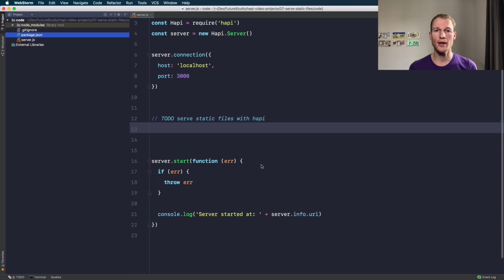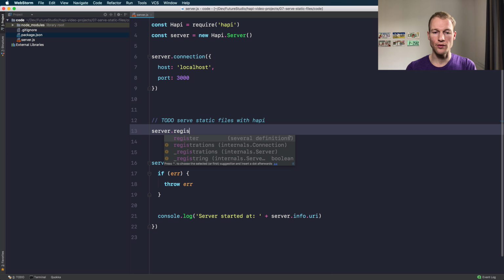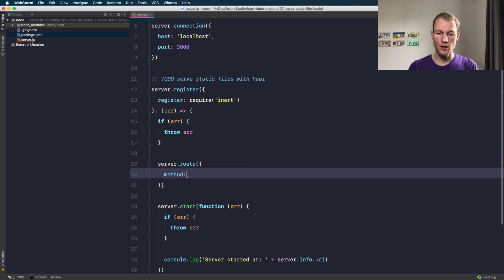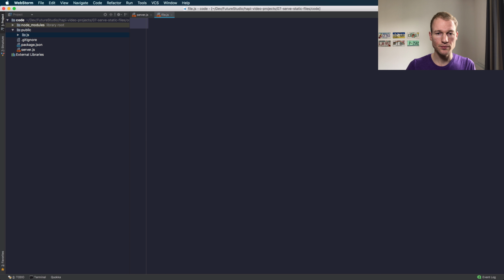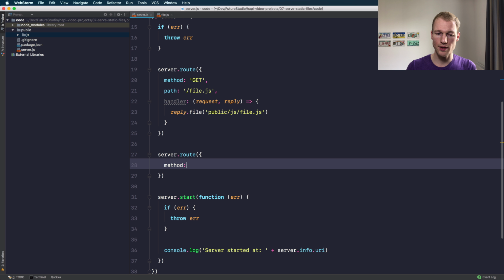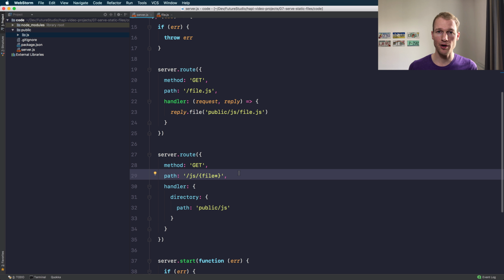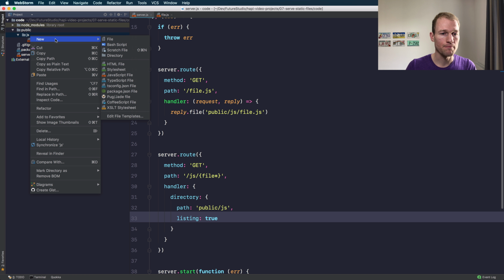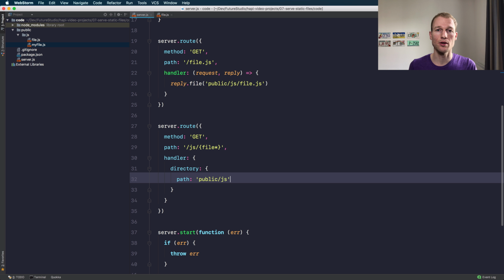hapi Tutorial — How to Serve Static Files (Images, JS, CSS, etc.)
hapi has a stripped-down core and you can add functionality like serving static files, view rendering, and more with plugins.

Use the inert plugin to serve static files like images, CSS and JavaScript. Besides individual files, you can also list directories to the user or make files in a directory available to the user.

This video shows you how to register the inert plugin to your hapi server and with that extend the functionality to serve static files.

Tutorial on how to register plugins to your hapi server